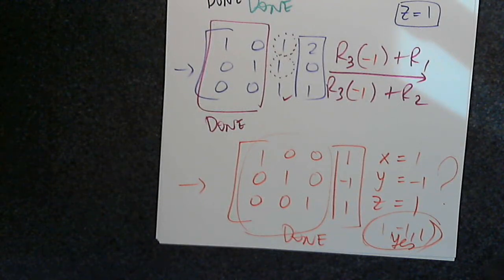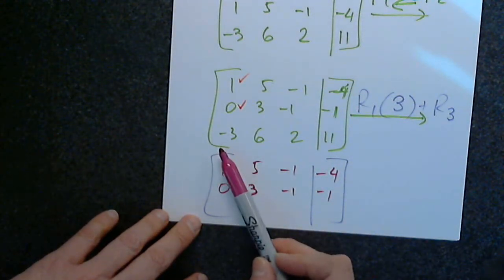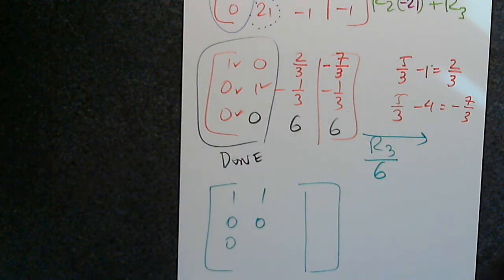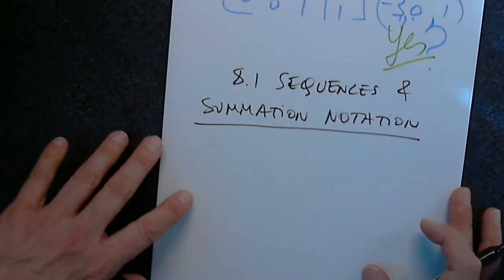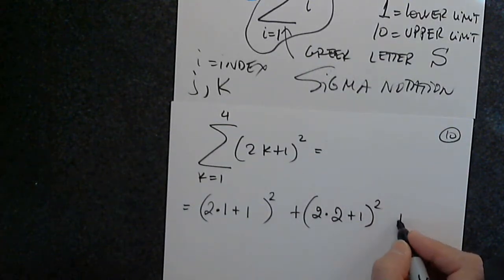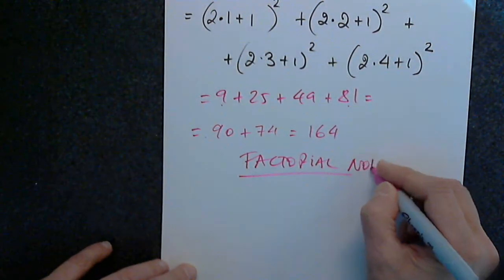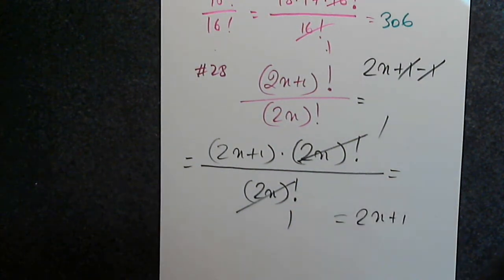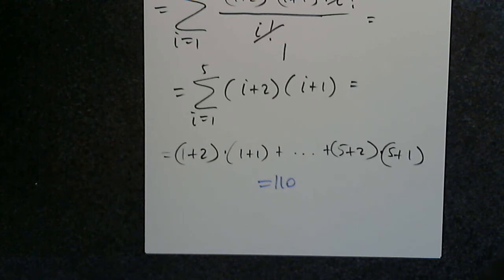MAT 137 SECTIONS 6.1 AND 8.1 PART 2 APRIL 24